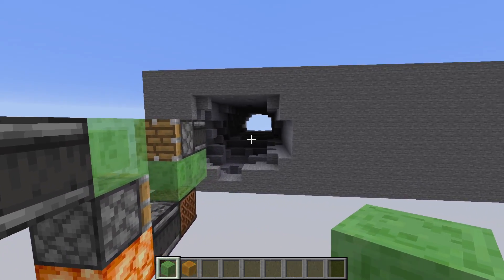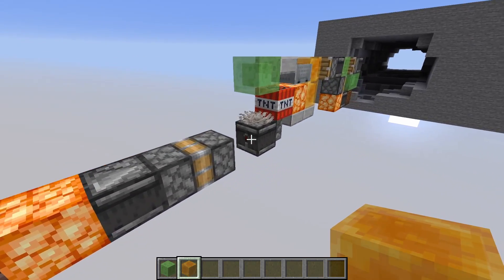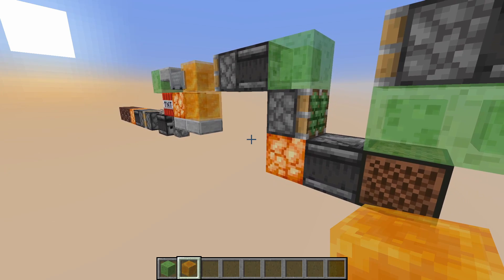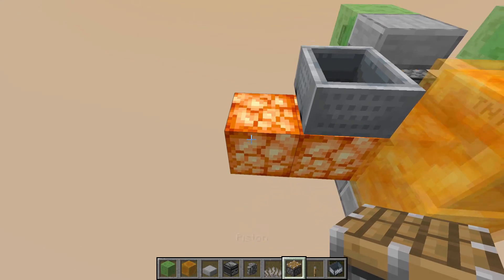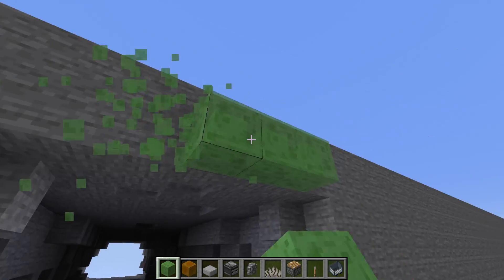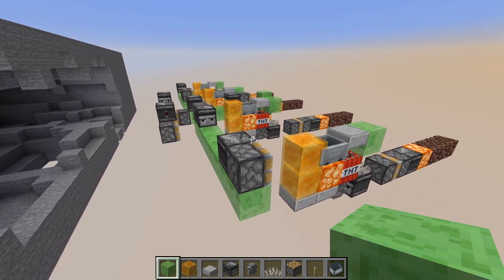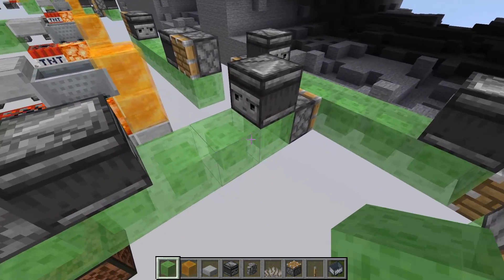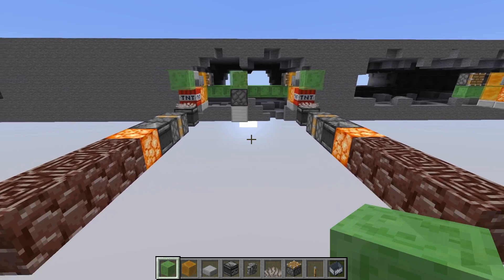Ridiculously simple tunnel bore | Minecraft Java 1.16-1.18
A design for a very simple tunnel bore. 1 block wide and 3 blocks high. Makes a 5x5 tunnel.

FAQ and common mistakes:

1. Does not work on Bedrock. May not work on some Paper or Spigot servers.

2. If you're on a Paper or Spigot server and the coral breaks when pushed it means that the server admins disabled TNT duping. Can't help you there.

3. You can't replace the ancient debris with obsidian.

4. The shroomlight under the minecart has to either be a shroomlight or a solid block, glowstone and sea lanterns don't conduct redstone signals.

5. Follow the instructions for how to place the rail and minecart, otherwise the machine will blow up when you're assembling it.

6. The rail has to be a detector rail.

7. Check the orientation of the observers.